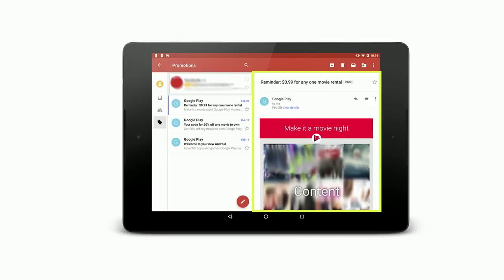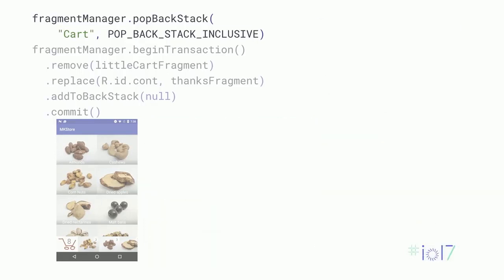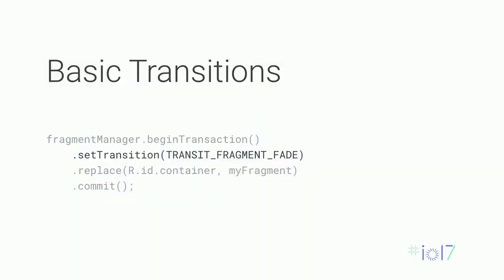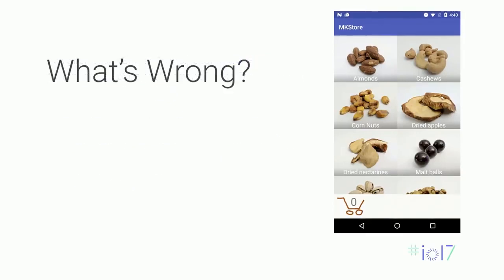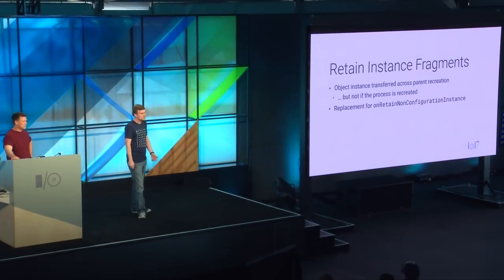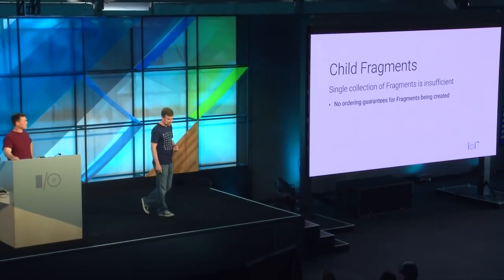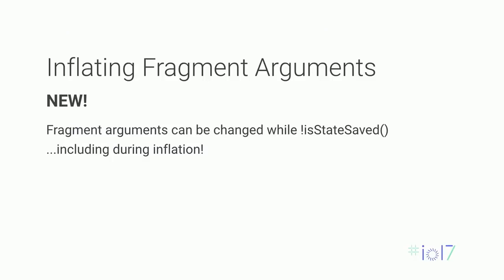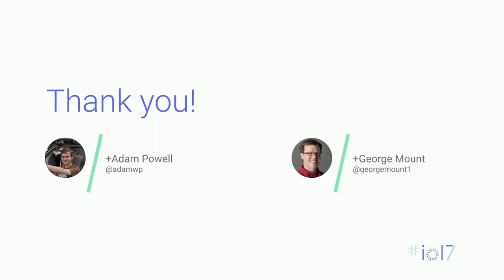Fragment Tricks Google I O '17